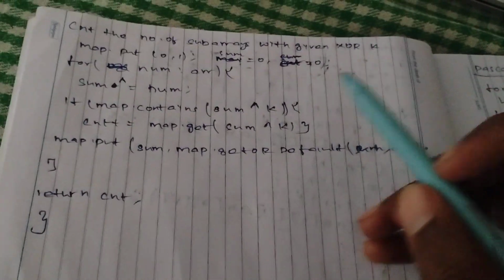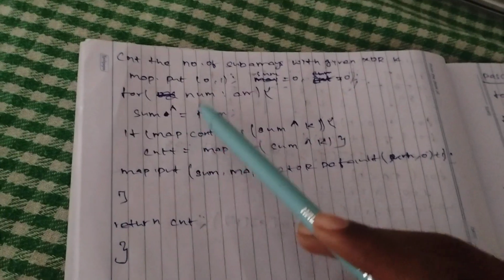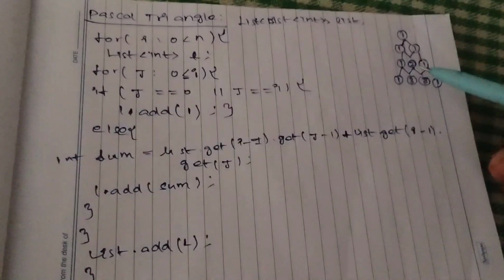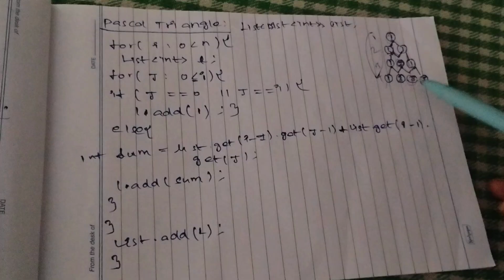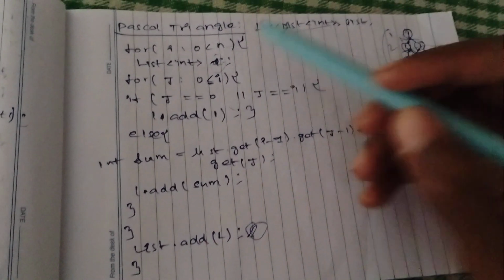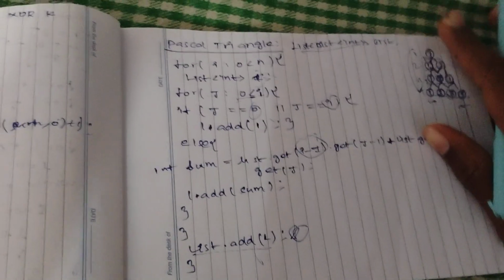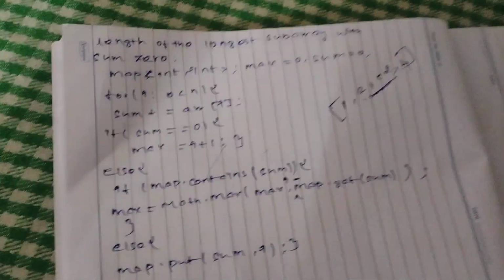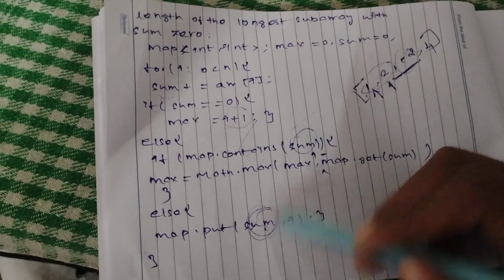31 January 2026